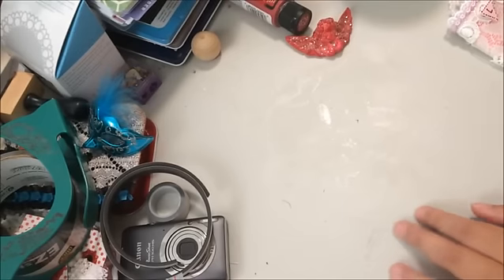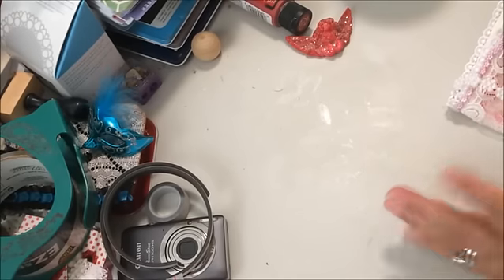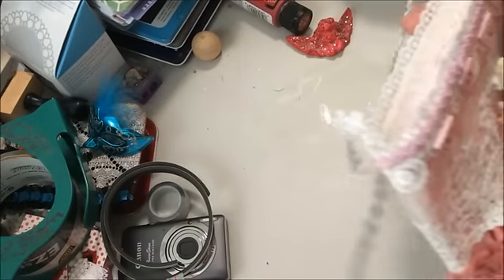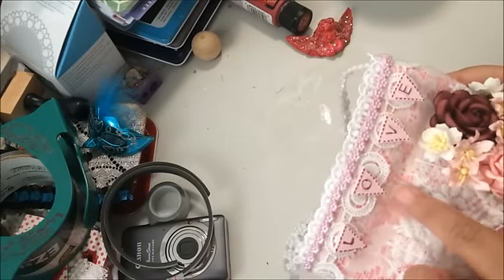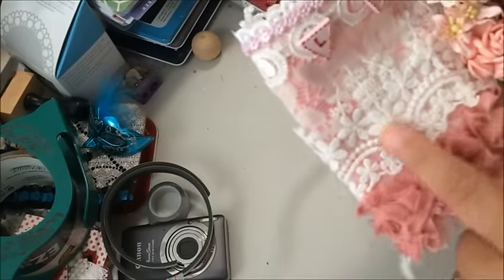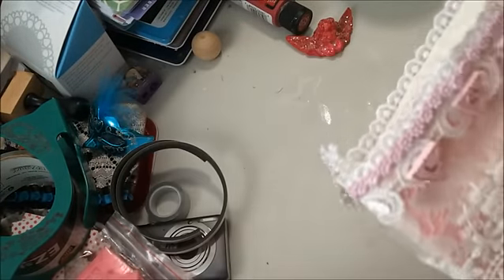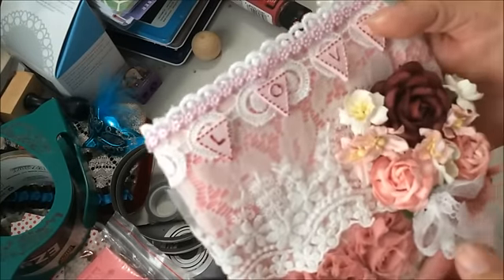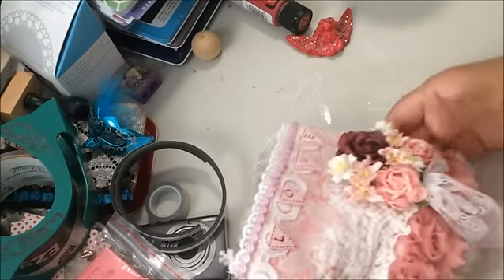2-29-2016: Altered Shabby Vintage Bag - Project Share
Periscope: @craftydee93940
MeVee:  @craftydee93940